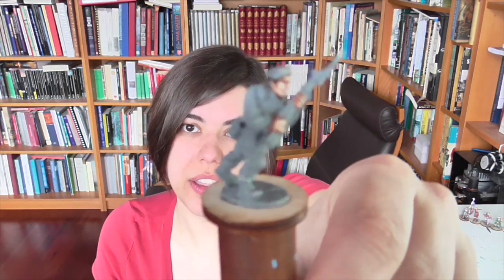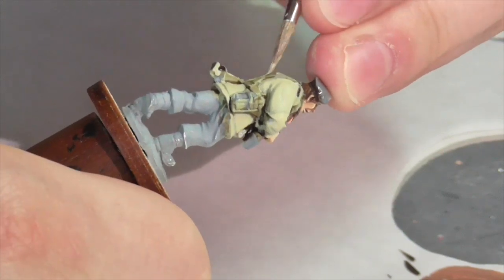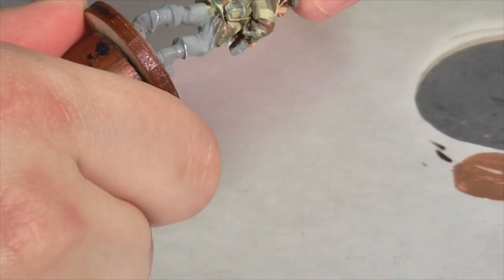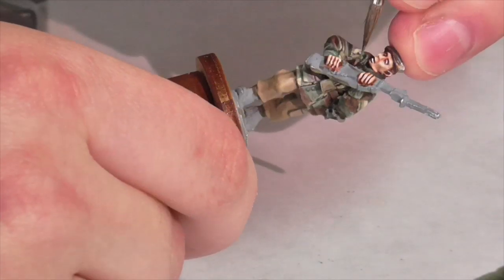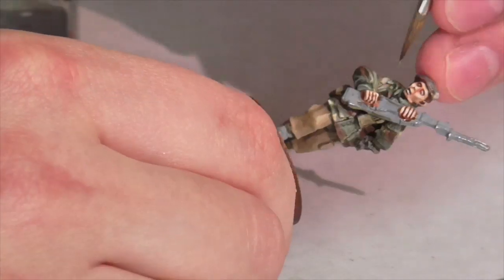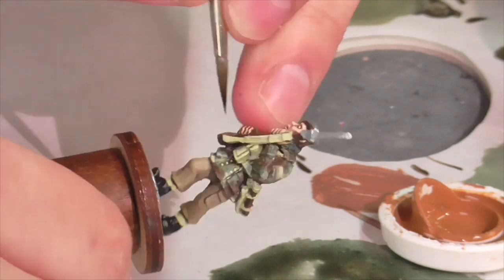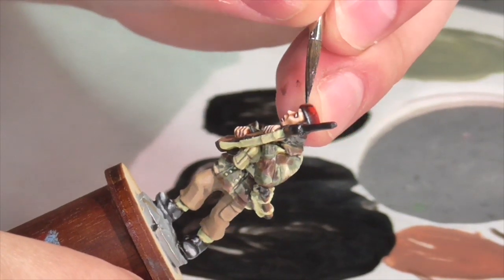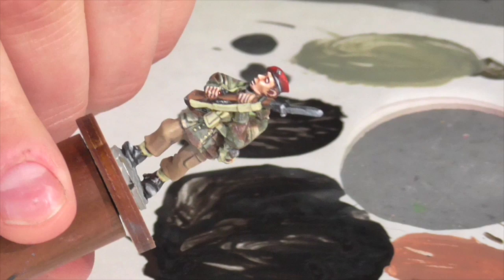Just dropping in: Painting a WWII British Para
In this video, I show how you can paint a WWII British paratrooper, with special attention paid to the Denison smock and adjusting real-life colors and patterns to a smaller scale.